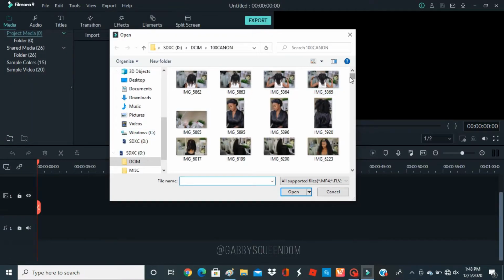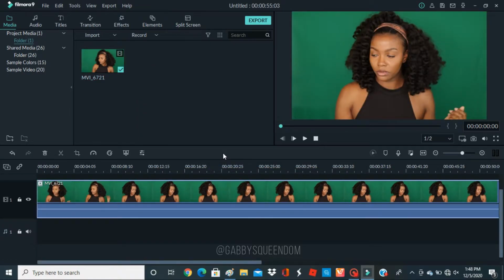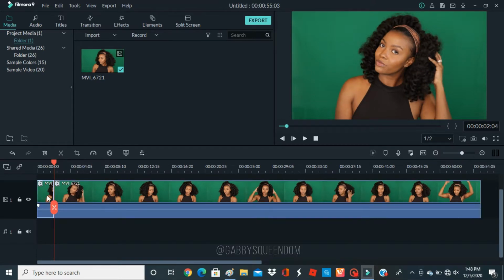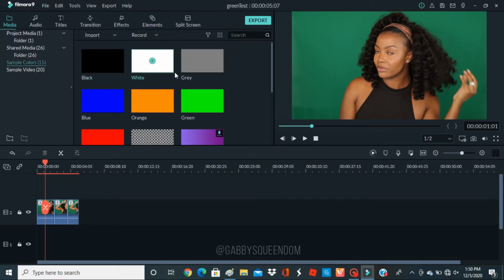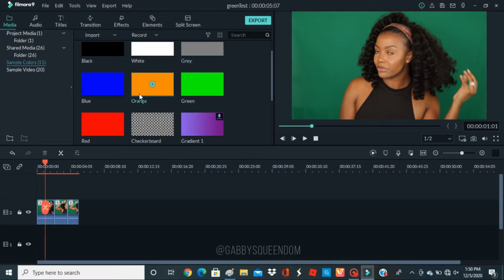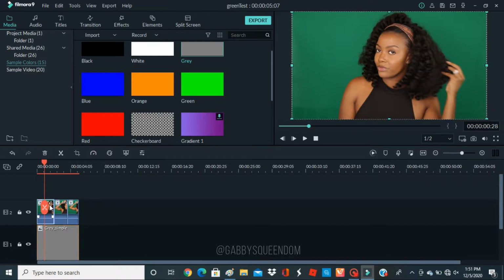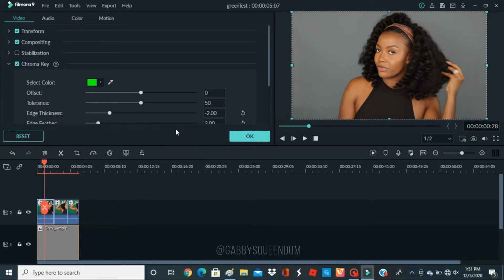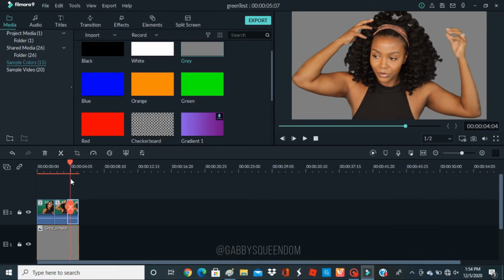BEST GREEN SCREEN YouTube Studio | Lighting + Camera + Editing (Tutorial)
♡ Hey Loves,

In todays video I will be showing you my FULL Green Screen Studio Set-up.  I'm showing you the best YouTube studio set up I use to get the best quality out of my green screen videos. In this video I include tips about my desk set up, lighting, camera, editing and more. This is video is to help new and current content creators with their green screen projects.

♡ MY GREEN SCREEN STUDIO LIST ♡

♢ Aluminum Foil
♢ Soft Boxes
♢ Ring light
♢ LED lights + Stand
♢ Camera (Kit)
♢ Camera (Body Only)
♢ Green Screen
♢ Green Screen Stand
♢ Double sided tape

TIMESTAMPS | CHAPTERS
00:00 - Intro
00:42 - Green Screen Studio Set-up Intro
00:59 - Desk set up
02:15 - Camera | Lighting Equipment Set-up
03:52 - Green Screen Positioning + Stand & Tape
04:56 - Editing ( Remove Green Screen) - Change Background Color
08:04 - The End